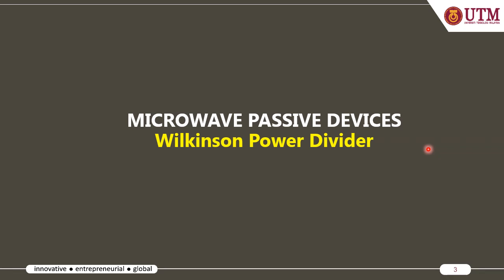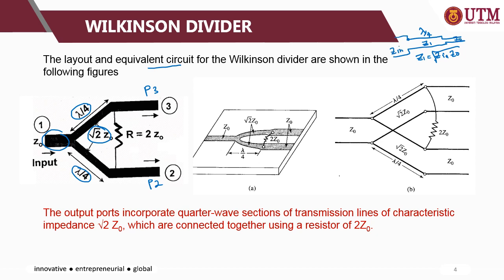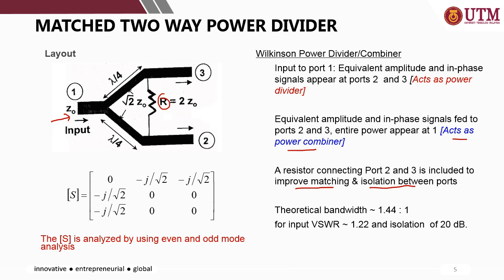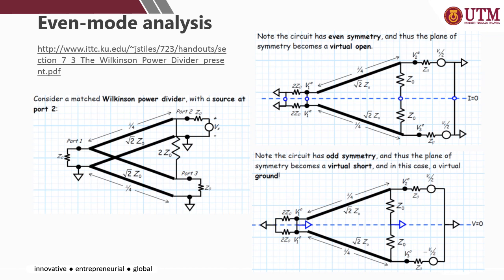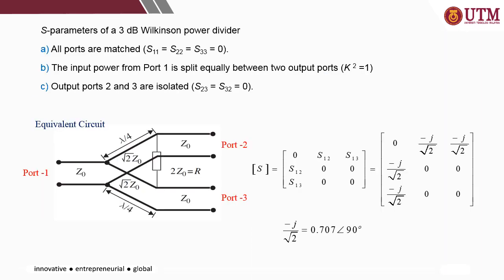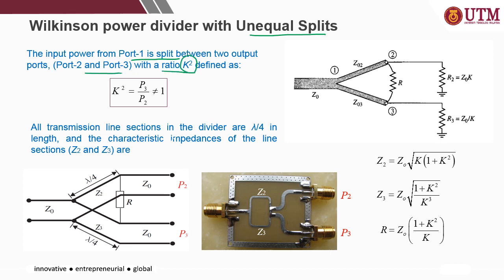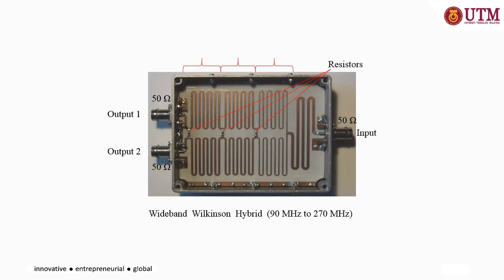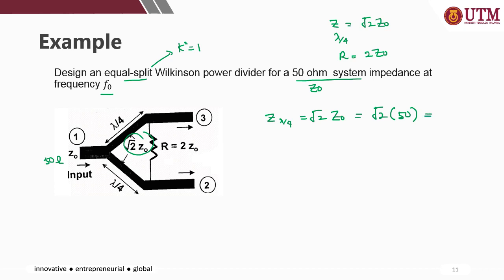WEEK 10 - 2 WILKINSON POWER DIVIDER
WILKINSON POWER DIVIDER